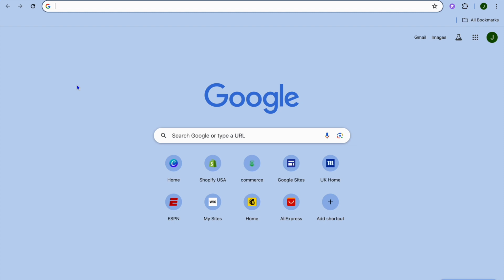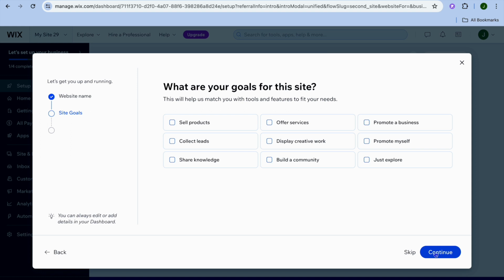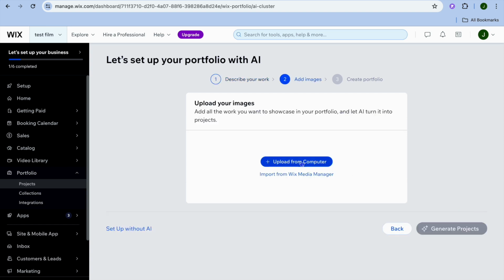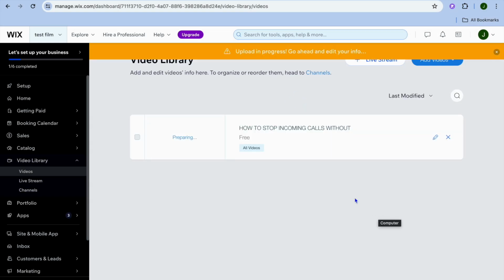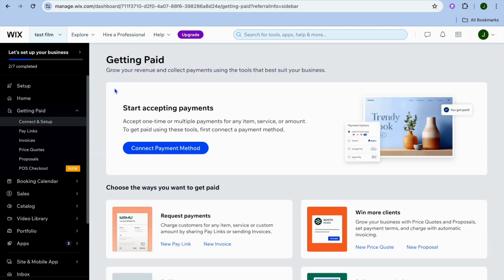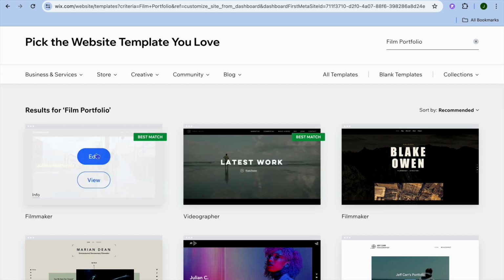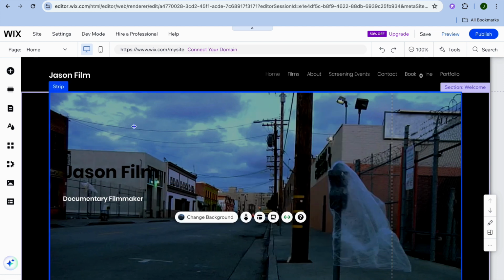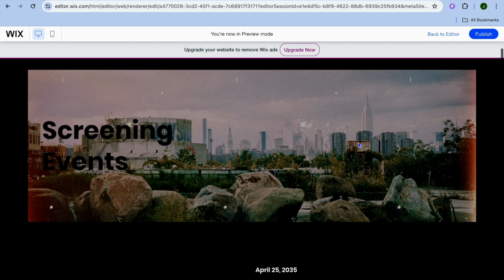How To Make A Website For Film Business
In this video I’ll be showing you How To Make A Website For Film Business using WIX website builder